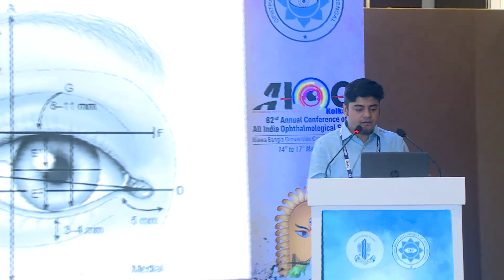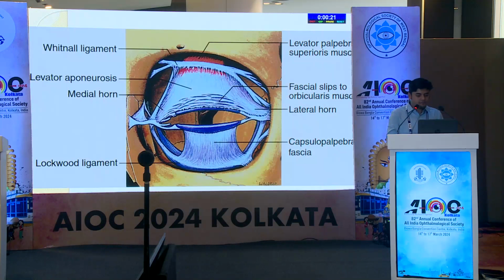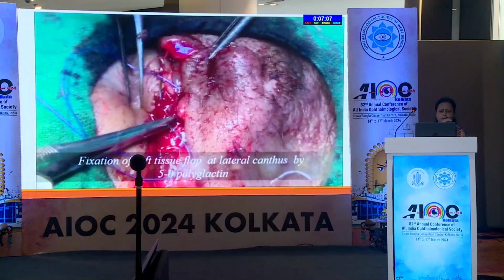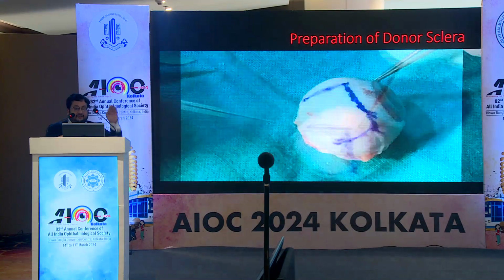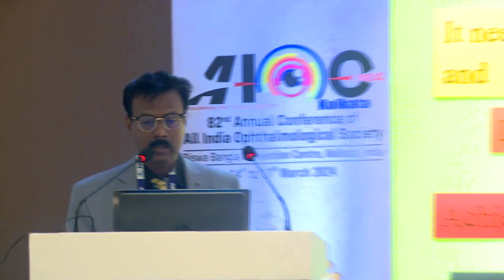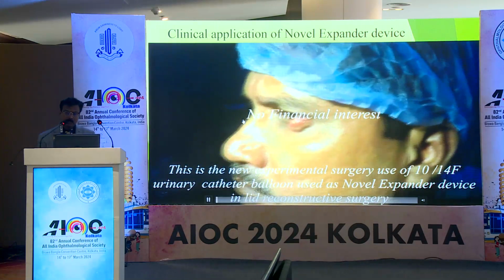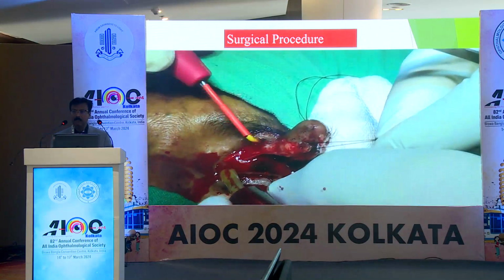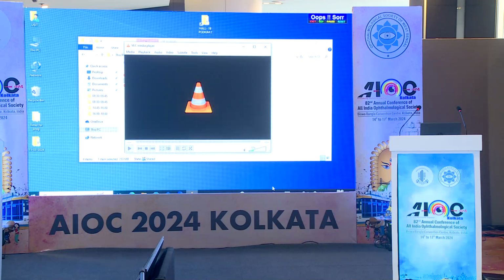AIOC2024 - IC30 - Dr.Prof. Salil Kumar Mandal - Influencing the direction of ophthalmic researc.....